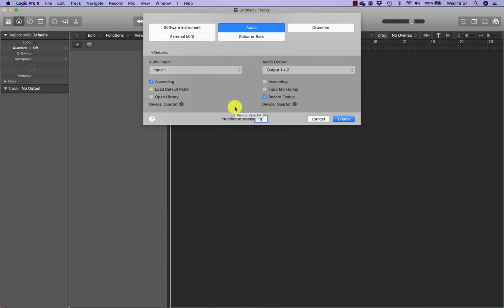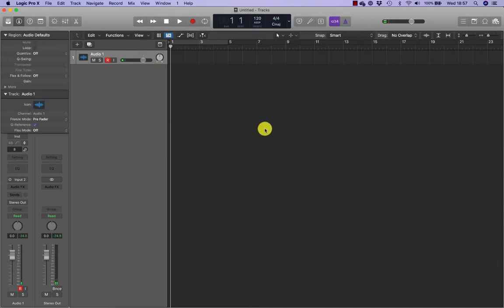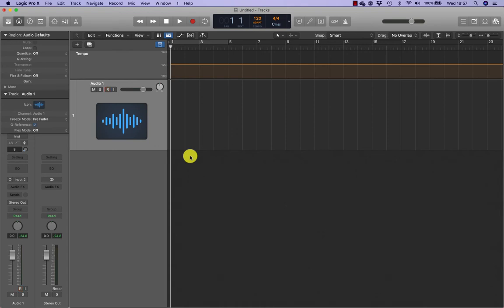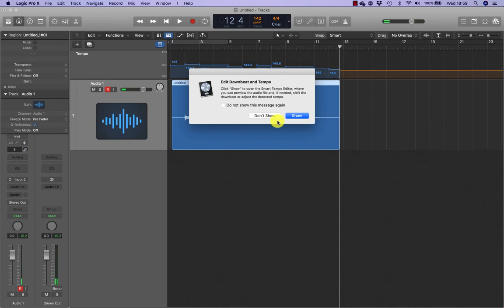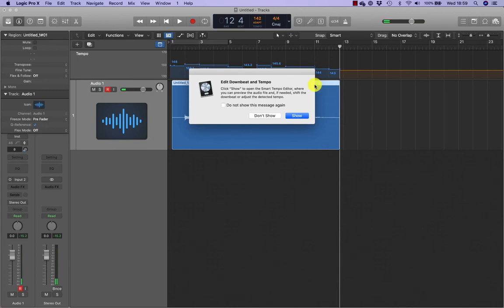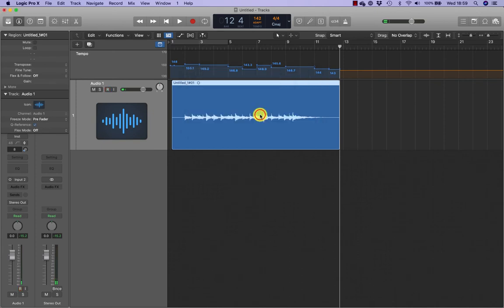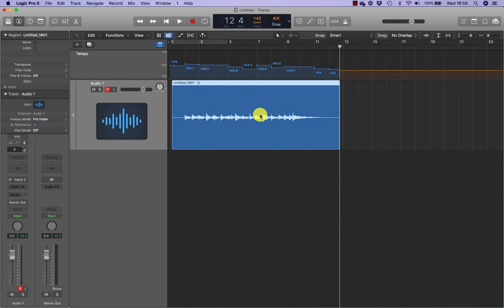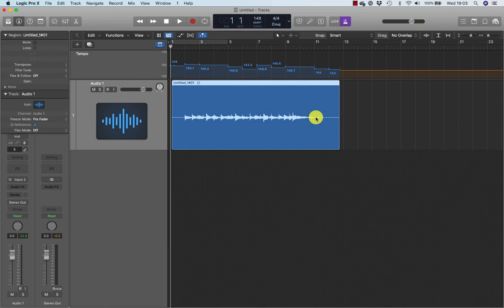Lesson 2 Recording Audio - 5. Recording Without a Metronome